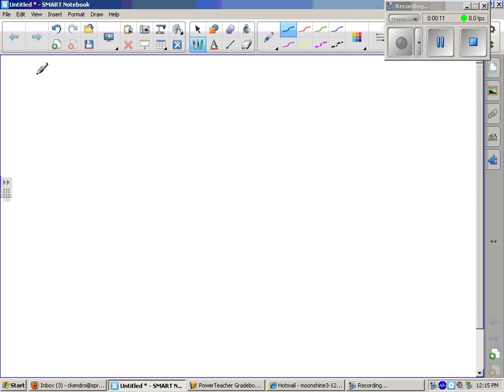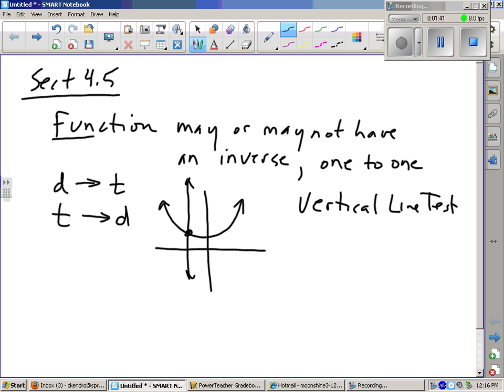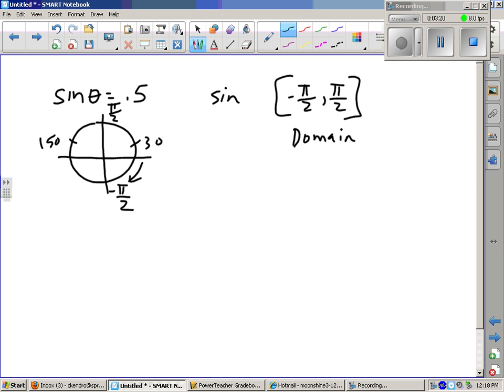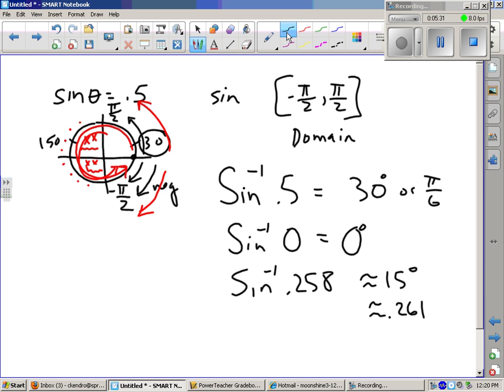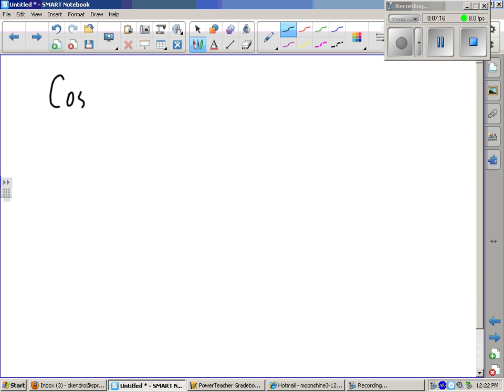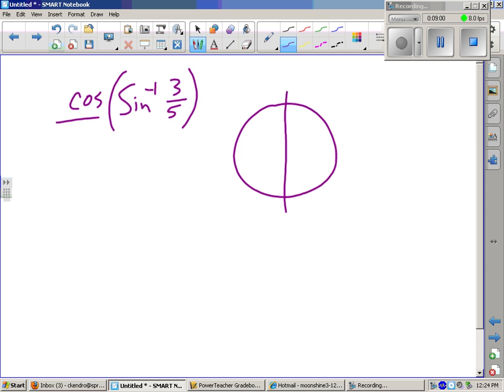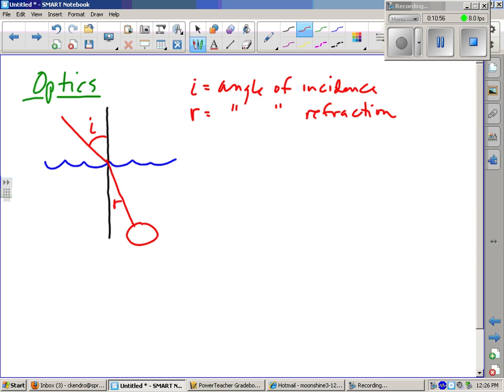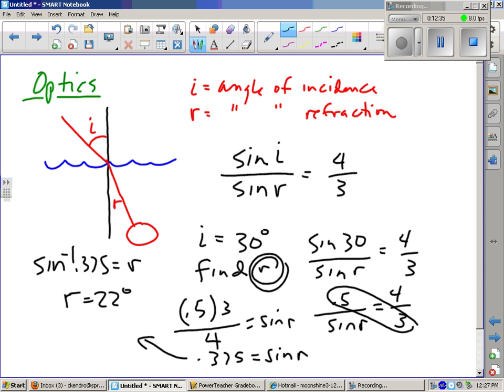Trig 4 5 video